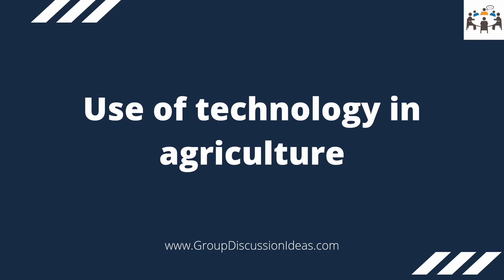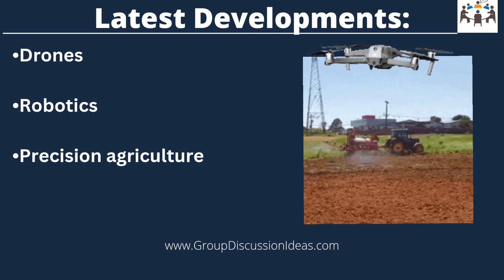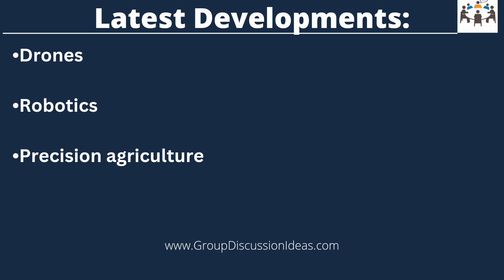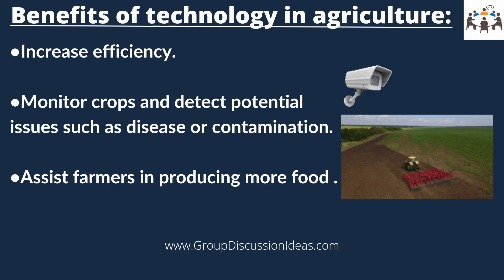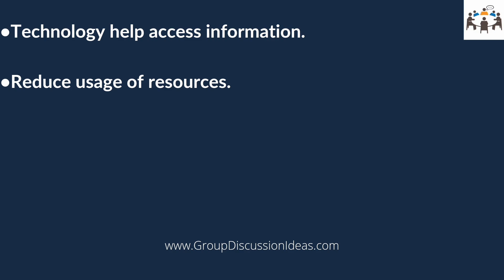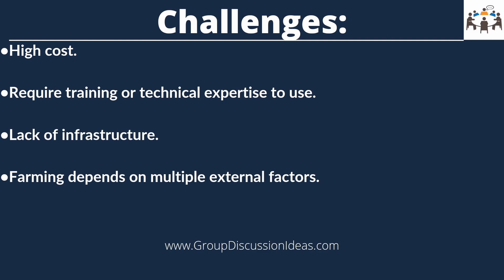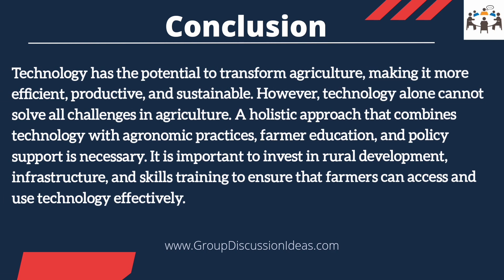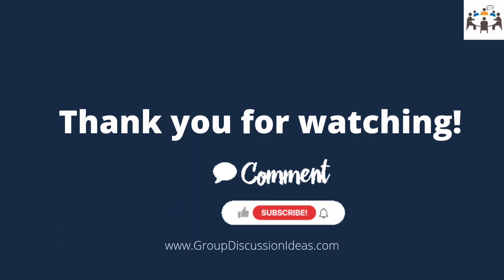Use Of Technology In Agriculture | Group Discussion Topics With Answers | GD Ideas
Technology has been rapidly transforming the agriculture industry. From precision agriculture to automation and robotics, technology is revolutionizing how farmers grow crops. With the global population set to reach 9.7 billion by 2050, there is an urgent need to produce more food with fewer resources. Let’s look at how technology is being used in agriculture to solve many problems, as well as its benefits and challenges.

This video will give you following points to speak on the topic use of technology in agriculture:
1.Latest developments:
2.Benefits:
3.Challenges:
4.Conclusion:

In this youtube channel, you will find content to speak on trending Group Discussion Topics.